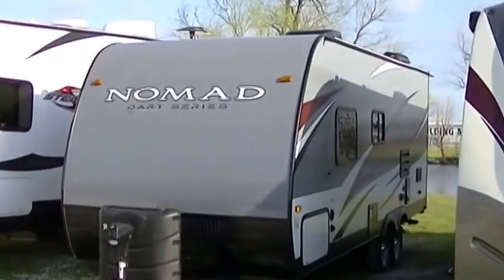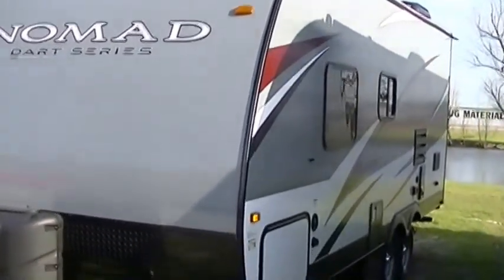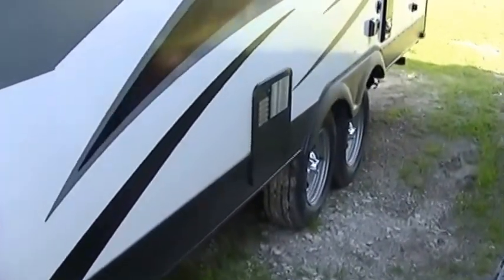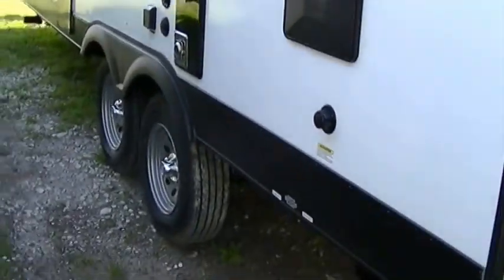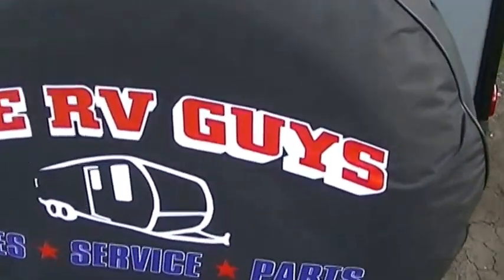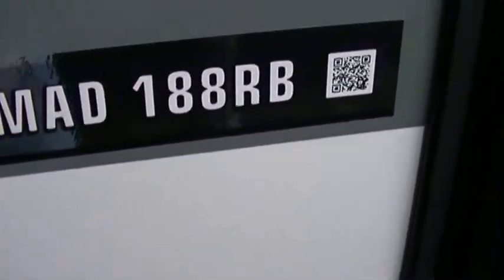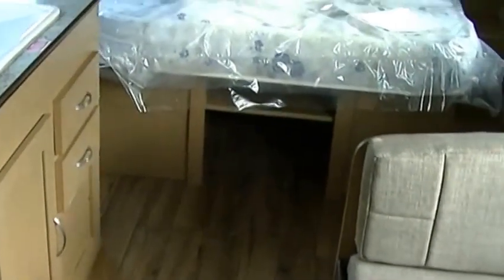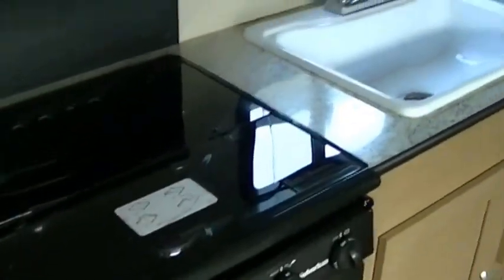Your Family Of 4 Will Camp In Style In This 2016 Nomad 188RB Bumper Pull Trailer!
Your family of 4 will truly enjoy Swimming, hiking, catching fish and eating smors by a roaring camp fire! Take your kids on a real live adventure!  Now is the time to get then off of the computer and out of the house!  Thanks to the super cold A/C Your family will camp and sleep in total comfort no matter how hot the days are! Just imagine how exciting it will be for your kids to spend time with Mom and Dad while camped out in the wilds where you can tell them scary ghost stories and watch the stars! Thanks to power landing gear, a power awning and of course a power slide, camp is as easy as pushing a button!
With holding tanks for fresh and waste water, two way power appliances and a 12 volt power supply You are now fully self contained and can set up camp way off grid in the most exciting and remote places!!  Thanks to having a full kitchen with plenty of counter space you will truly enjoy creating fantastic and wholesome meals for your family to share while sitting around a roaring campfire!  Late night trips to the bug infested public facilities or out into the bushes are a thing of the past when you have your very own full bath right there with you! No longer will you have to wait in line for a dirty bug infested public shower!
This exciting family friendly bumper pull travel trailer for sale wont last long so Call today to schedule your personal review! This exciting and unique brand new family friendly bumper pull travel trailer for sale is priced to sell! This one is a GREAT DEAL! Adventure, Fun and Excitement have called your family out to play! Call The RV Guys Today!